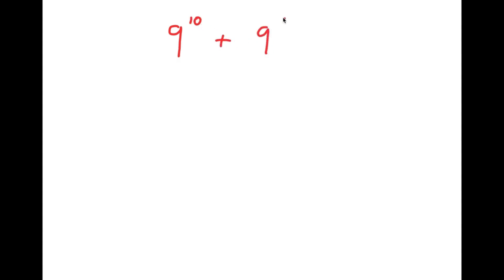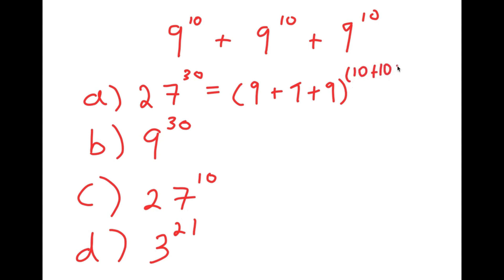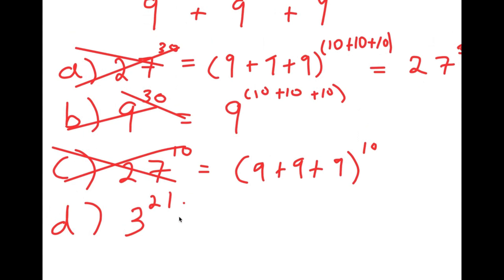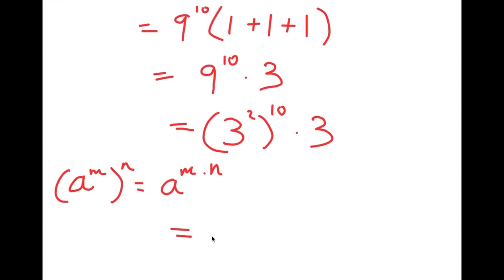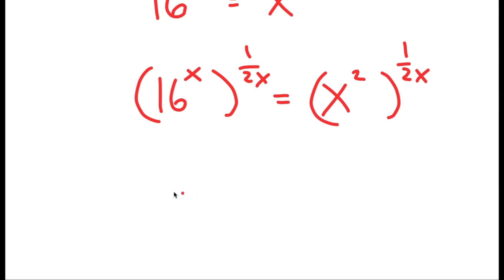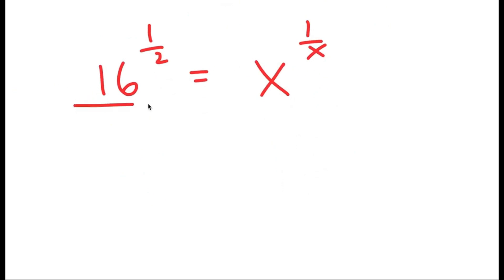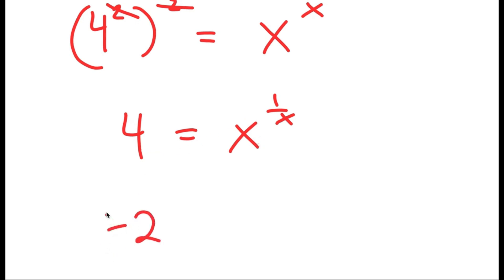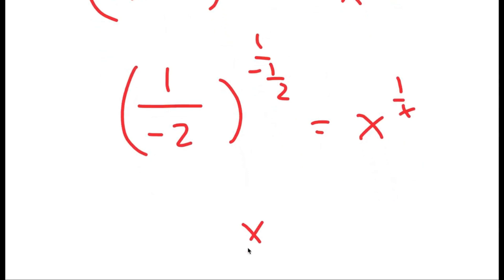The HARDEST EASIEST SAT Problem | 99% of People Fail To Solve